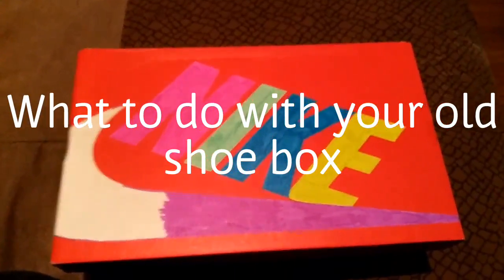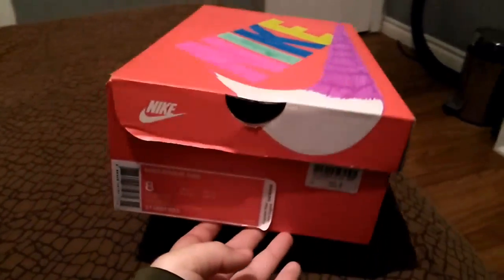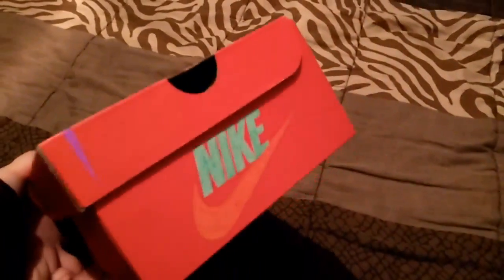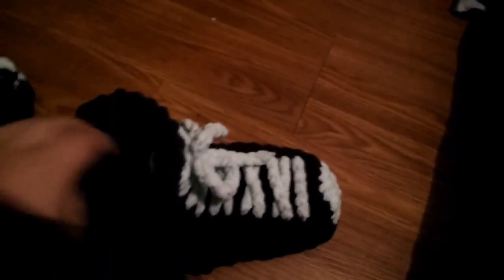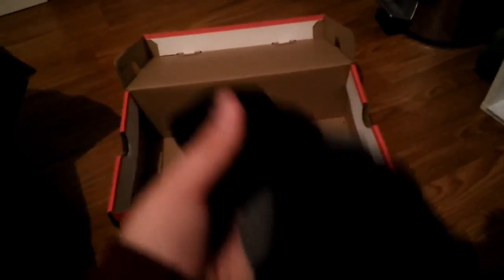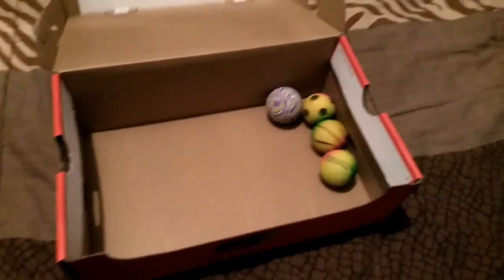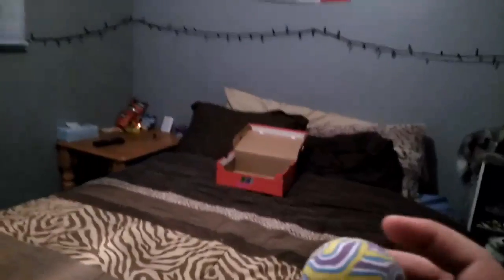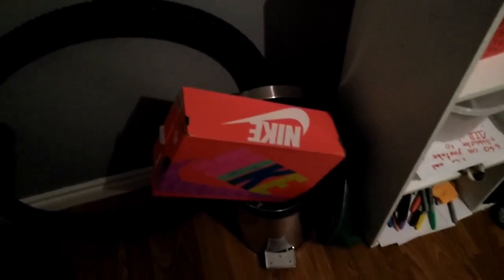What to do with your old(shoe bow's!!!)